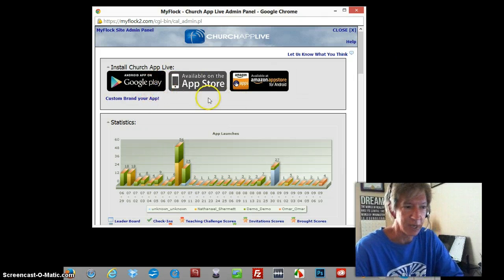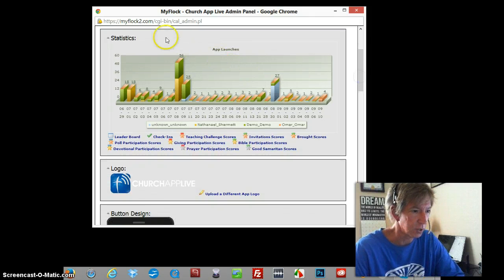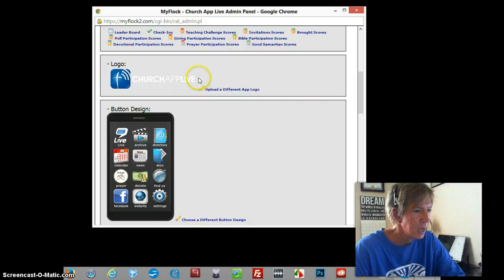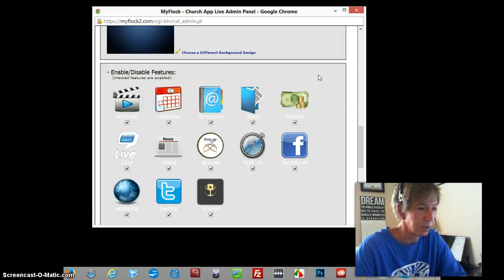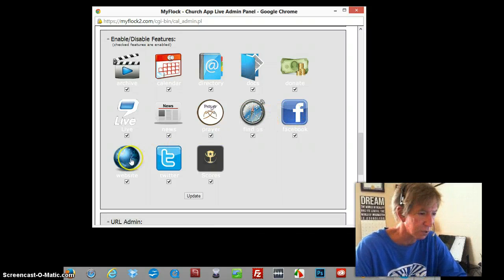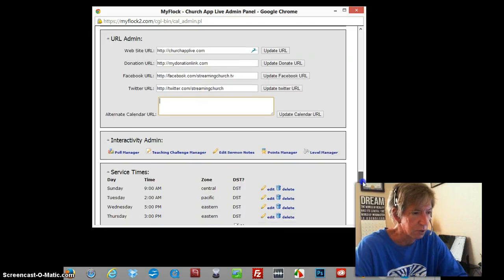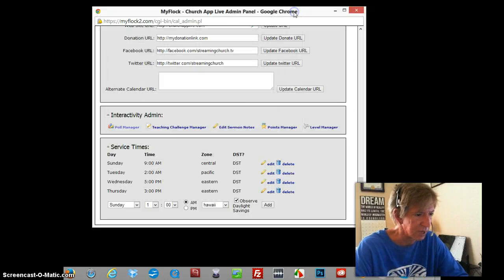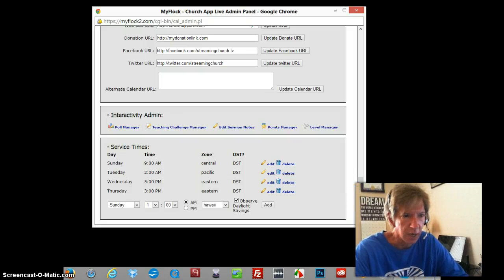ChurchAppLive.com Admin Information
Phil Thompson shares how you as an administrator for your mobile app can add features and mangae your church's mobile app.